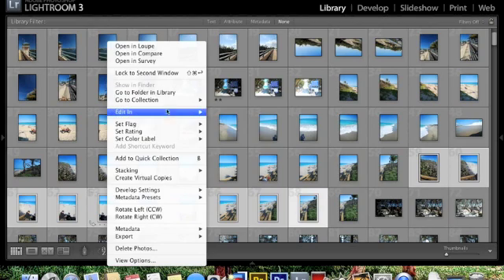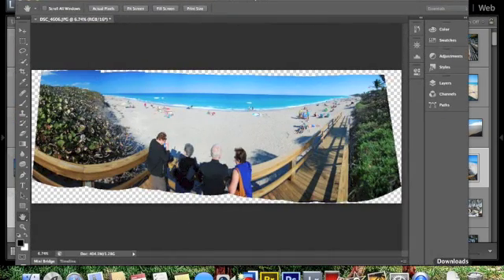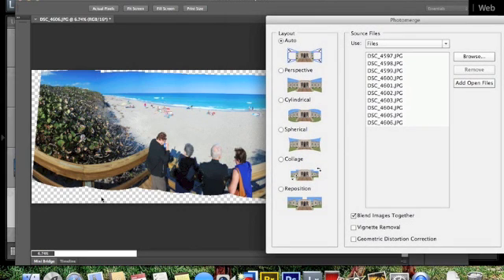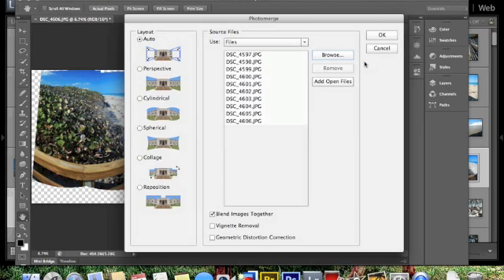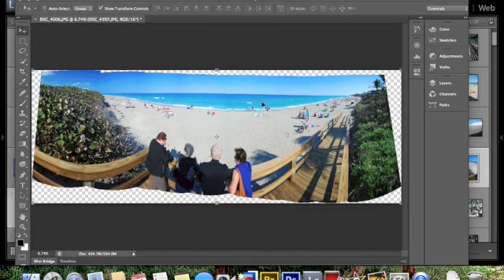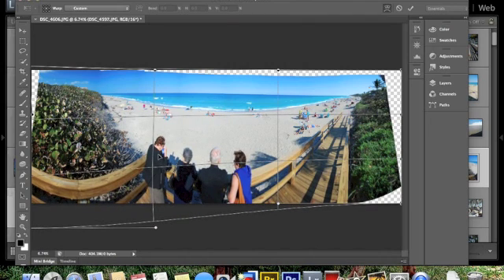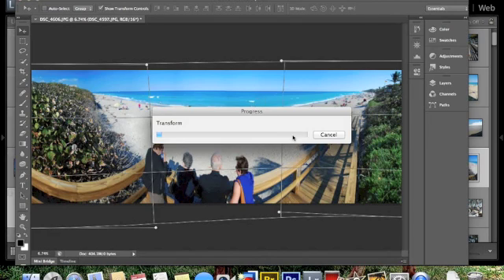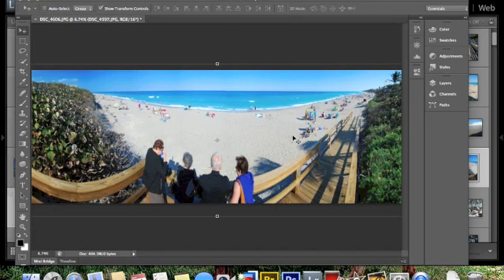How to make a panorama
How to use Adobe Lightroom and Adobe Photoshop to merge a panorama.